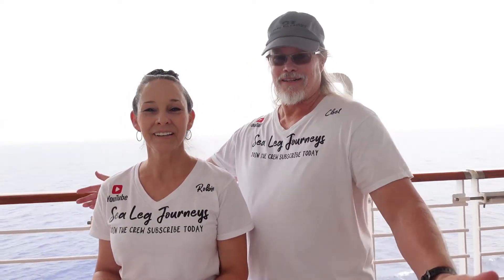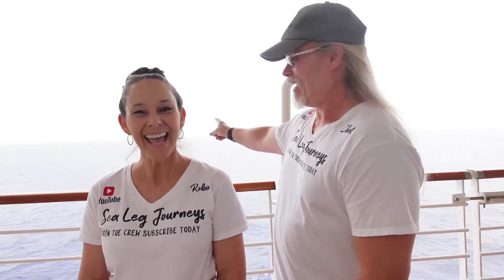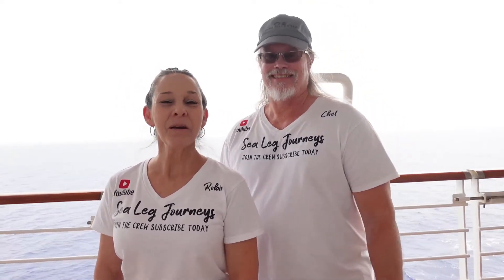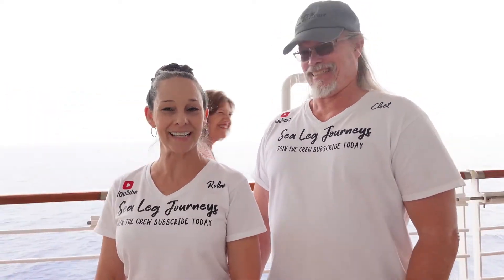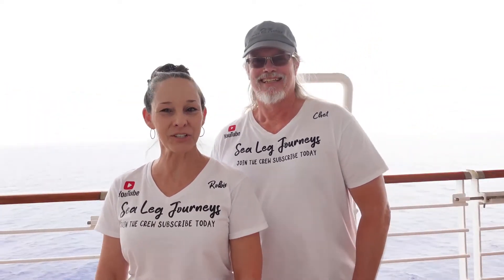Sea Sick Remedies That Actually Work : with Sea Leg Journeys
No one wants to be sick on vacation, sea sickness is very common and can be avoided.  How to avoid being sea sick on a cruise, these sick sea remedies really do work!   These remedies work on other types of motion sickness as well.